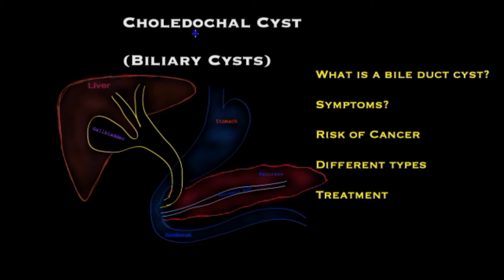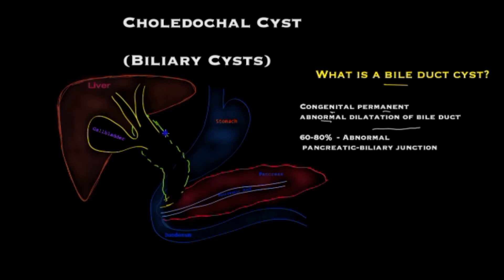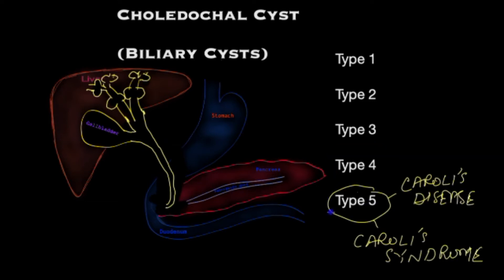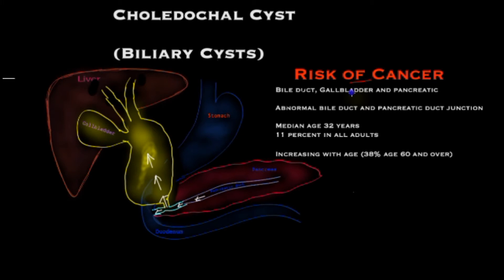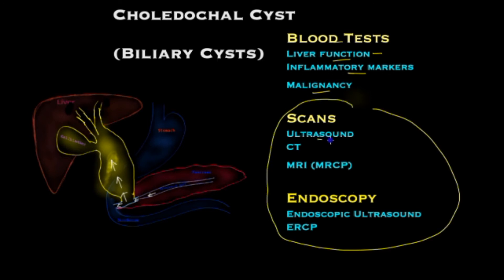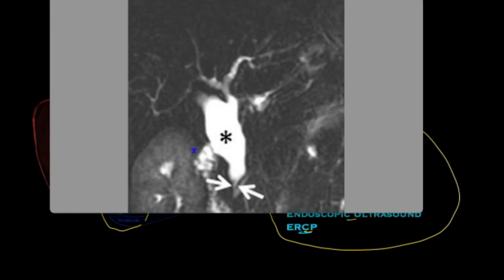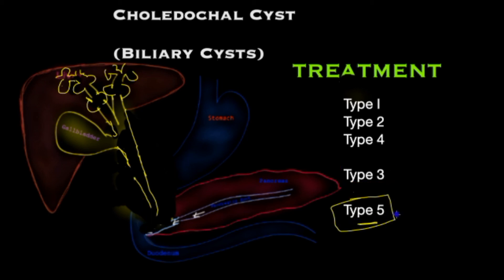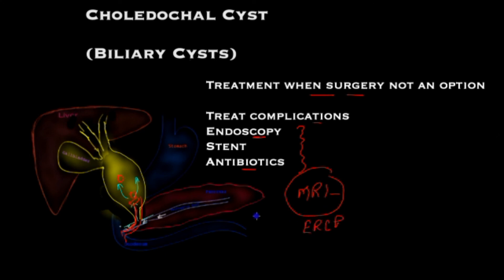Choledocal Cyst; Symptoms, Classification, Risks, Treatment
Choledocal cyst lecture is presented in an easy to understand line drawing format. It includes Choledochal cyst cancer risk, what symptoms may arise, how complications may occur. Choledocal cyst radiology (scans) are highlighted and choledochal cyst surgery is explained for different cyst types according to Choledochal cyst classification.

Each part of the condition is presented in a format to make it easy for non-medical and medical background viewers to get the maximum benefit from the content.

saboorkhan.co.uk

00:00 Introduction
01:13 Abnormal Pancreatico-Biliary Junction (APBJ)
01:57 Choledochal Cyst Classification
02:54 Choledochal Cyst Symptoms
03:54 Choledocal Cyst risk of cancer
04:38 Choledochal Cyst Radiology, Endoscopy
06:37 Choledochal Cyst Treatment (Surgery)
08:14 Non-Surgical Treatment